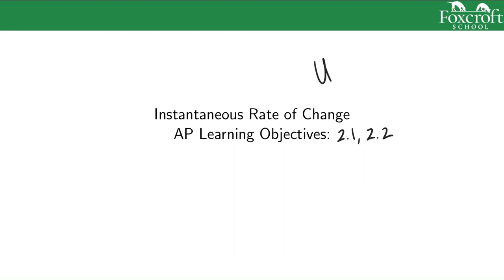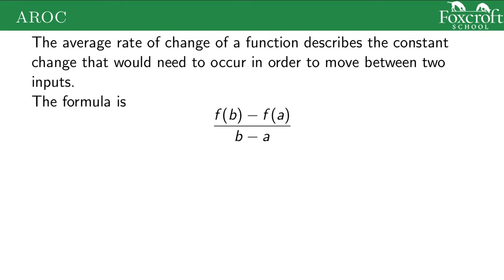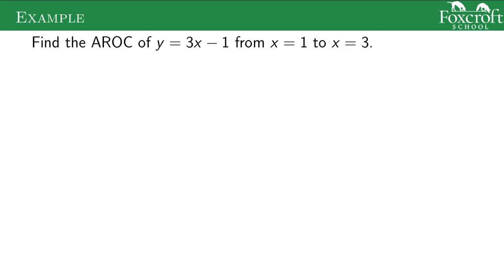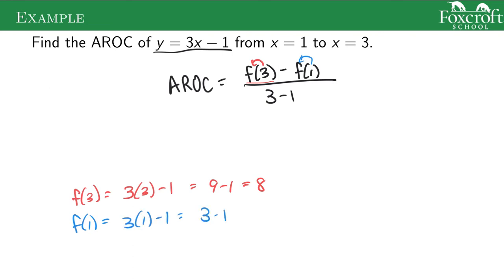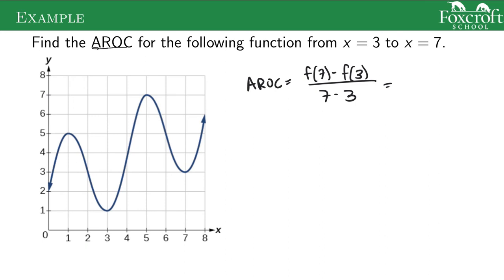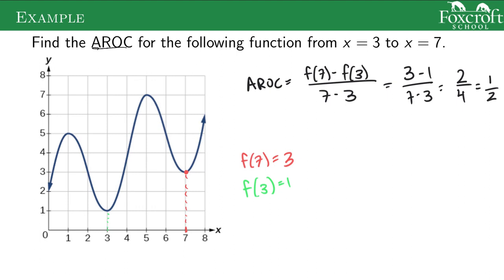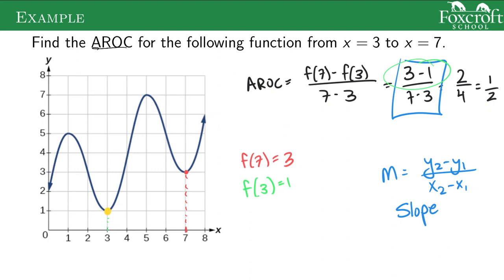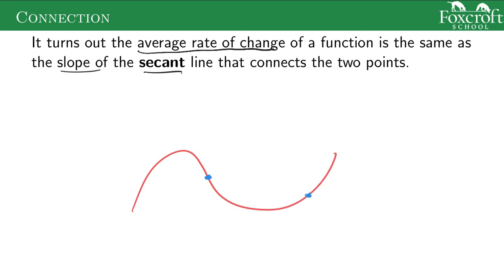Average Rate of Change